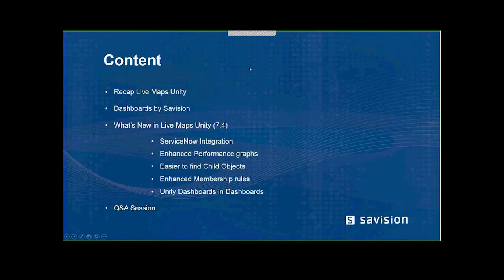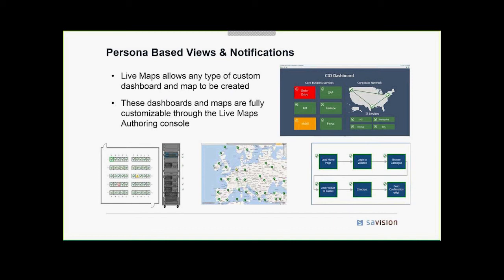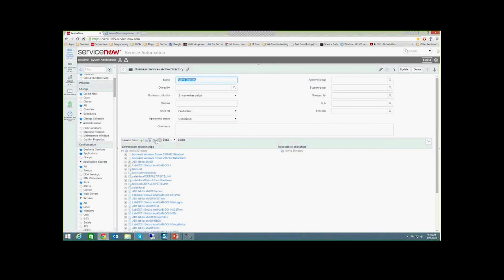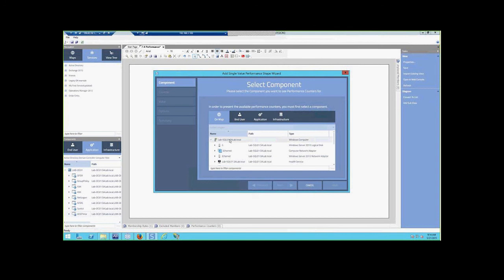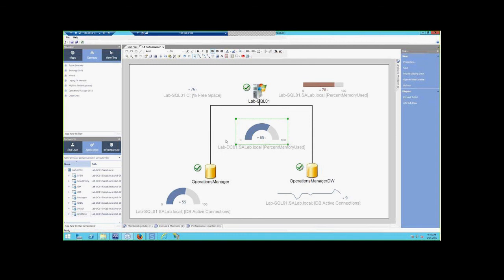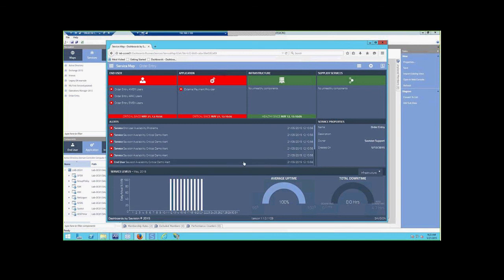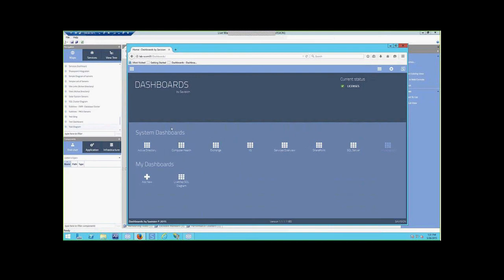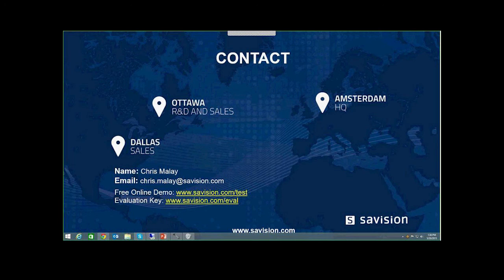Webinar Live Maps Unity 7 4 Release